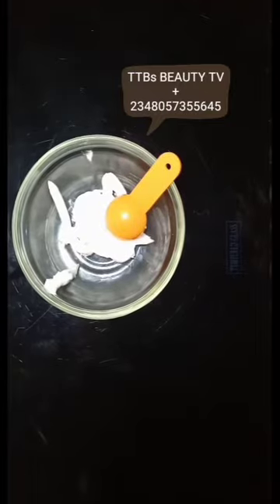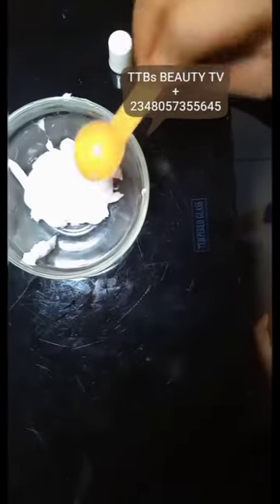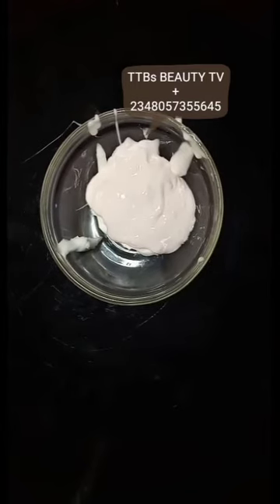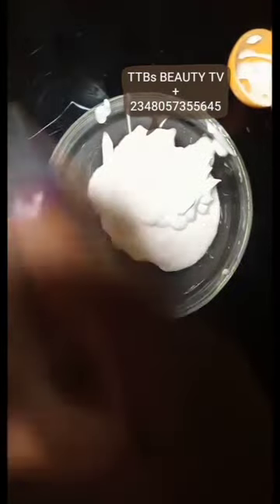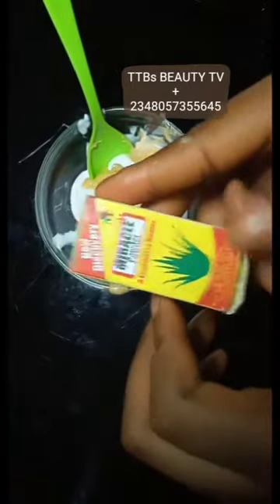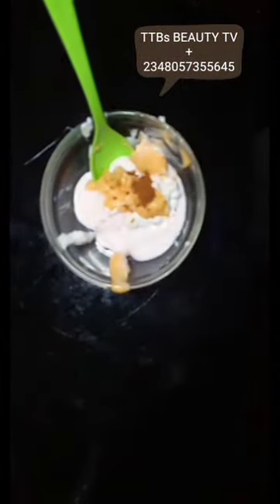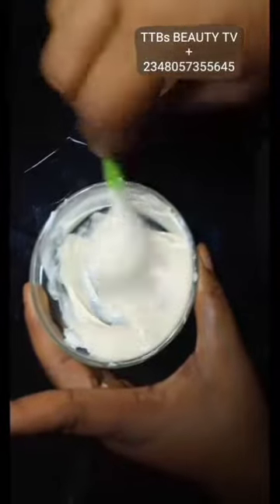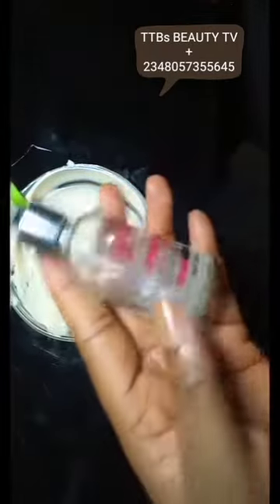How To Get Rid Facia Redness, Hyperpigmentation Sunburn Darkspots Completely Fast darkspots.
Everyone likes goji berry face cream at first sight. I also fell in love with it the very moment I saw it and thought withing myself that wow! This is the face Whitening messayah . So I gave it a try so many times and I finally came to the conclusion that it's best for facial redness and anti-aging.
With the list of fine ingredients outlined by the manufacturer, this cream is only 💯 good for facial redness and not whitening.
I will also advise that if you need it to whiten your facial, you may need to promix it with other whitening products for an even and best result.

But in case of facial readiness, I can guarantee that you will get a 💯 result.
Let me say this very important point"you will need to be very patient with the routine for a very pleasing visible result".
So guys, feel free to go ahead and try it.

how to get rid of facial redness
how to make effective Whitening face cream how to make strong Whitening lotion how to make strong Whighten cream peggy Skincare hbm organics